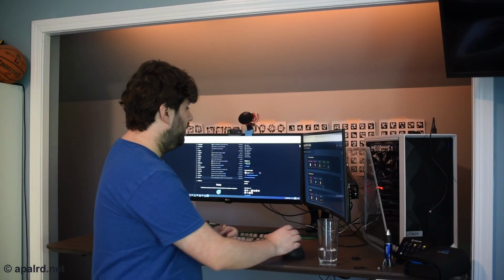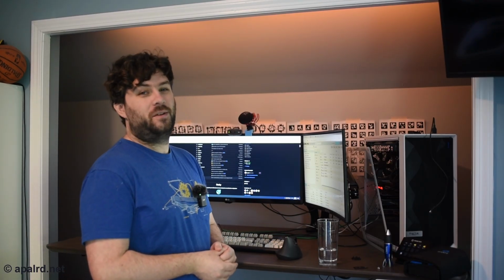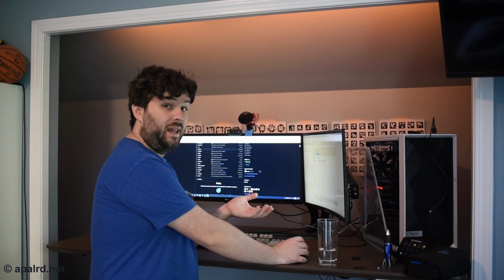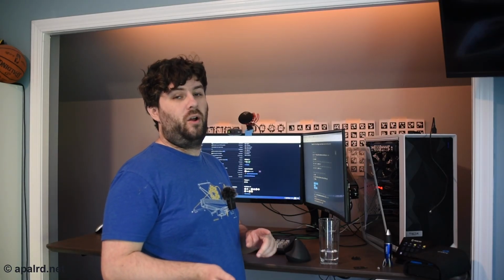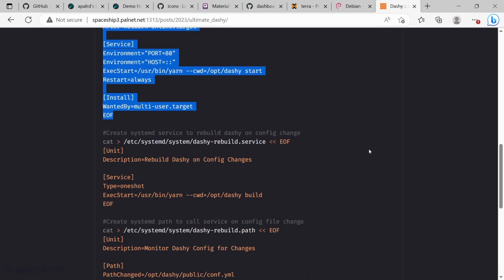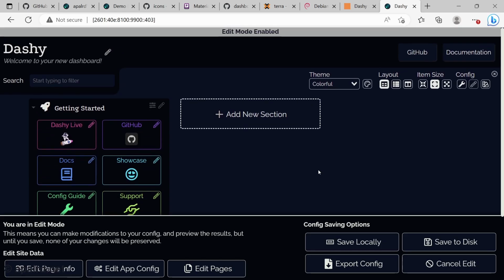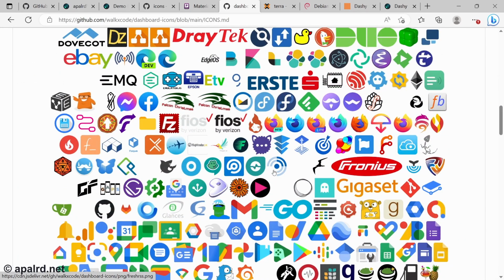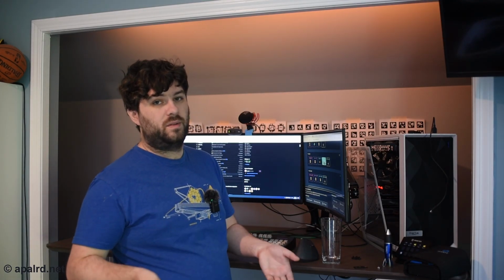Organize your Homelab Services with Dashy!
Do you have so many self-hosted services running in your homelab that it's hard to keep track of them all? Do you hate typing the IP/port for each one? You could use DNS, but a nice dashboard would make it easier too! Today I'm setting that up with Dashy, a beautiful and easy to edit homelab dashboard tool. It's not the lightest weight tool in the world, but the look is worth it for me.